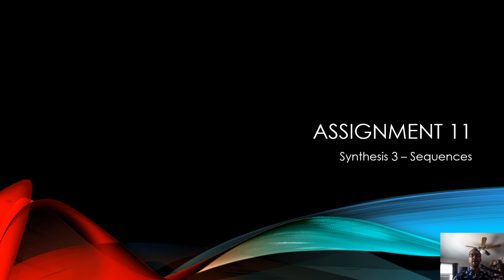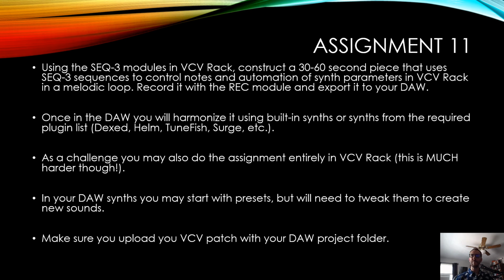3701 Assignment 11